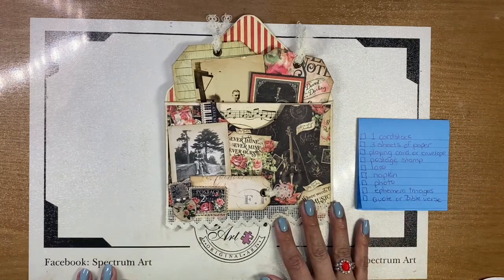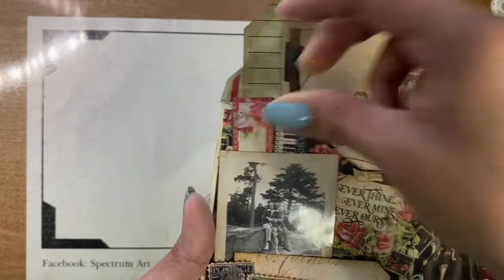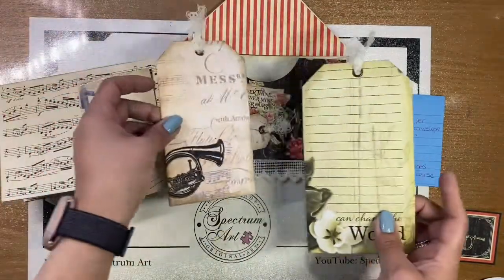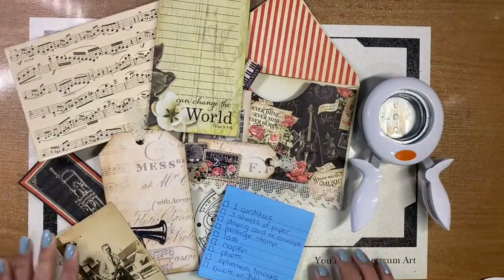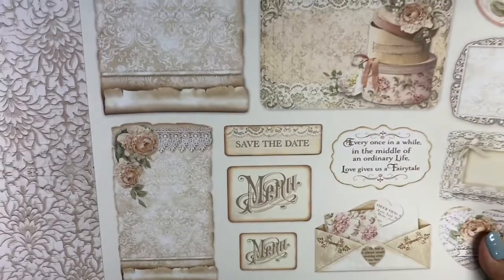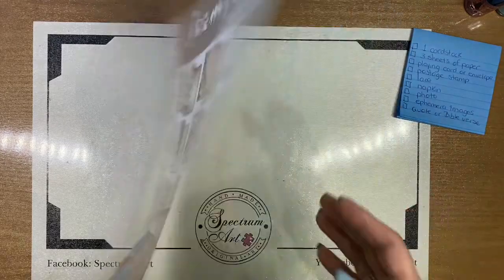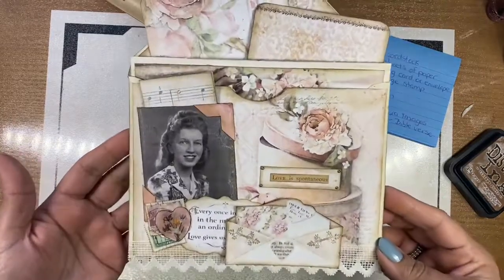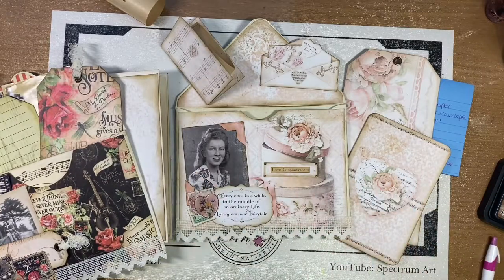LOADED ENVELOPE & JOURNAL SET - Spectrum Art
HERE IS A LIST OF THE PROMPTS:
-1 card stock
-3 sheets of paper
-Playing cards or envelope
-Stamp
-Lace
-Napkin
-Photo
-Ephemera images
-Quotes or Bible verses

Hugs,
Madi & Madison

SpectrumArt_Madi